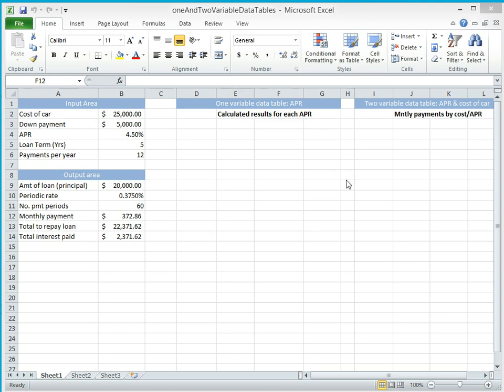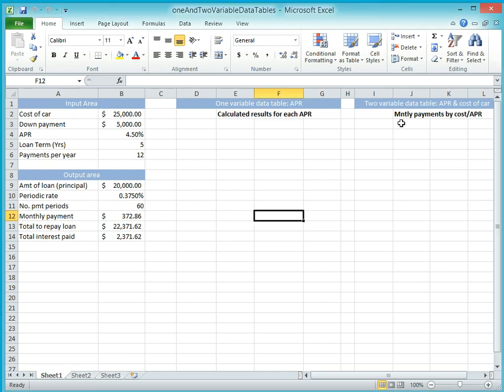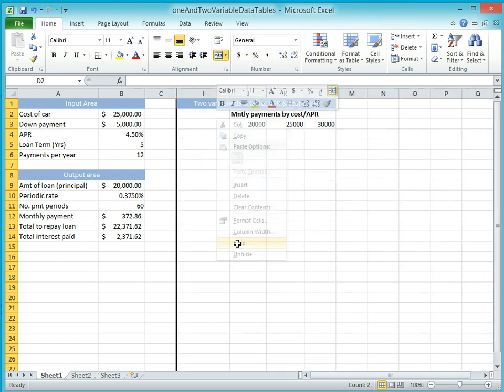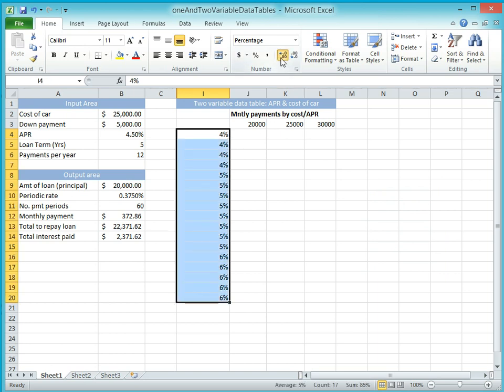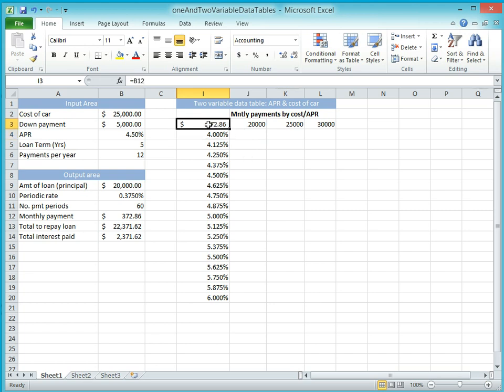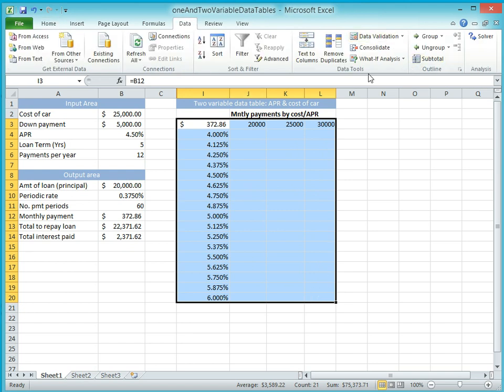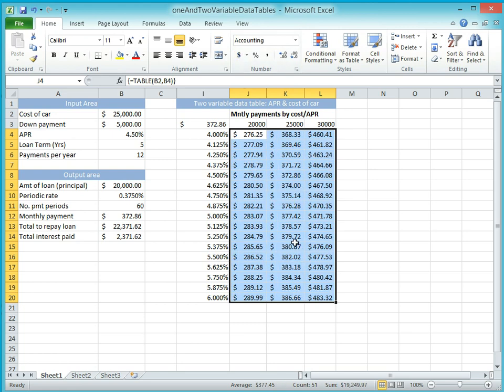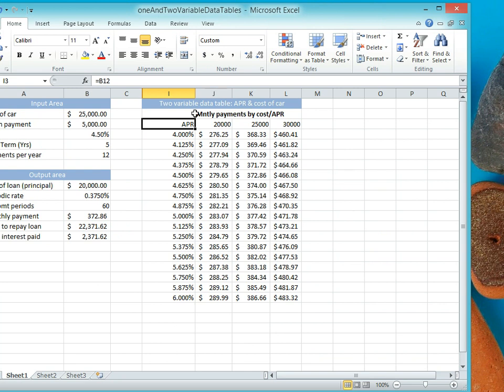Excel 2010 two Variable Data Table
This video demonstrates how to construct a two variable data table in Excel 2010